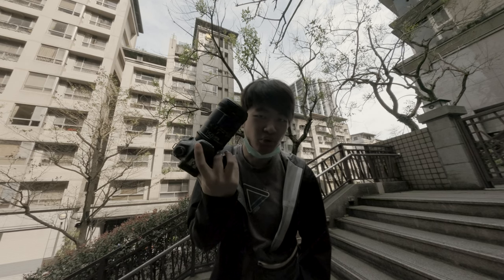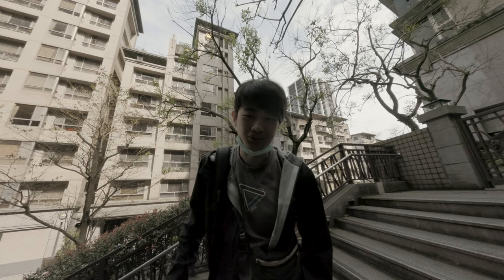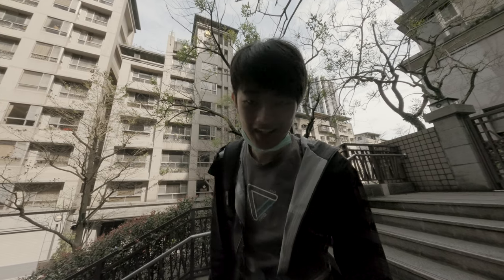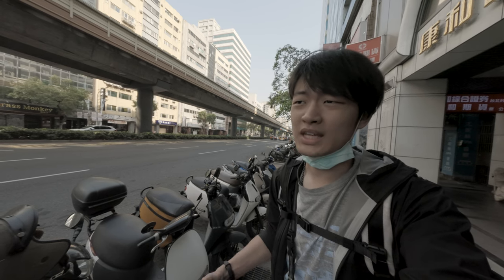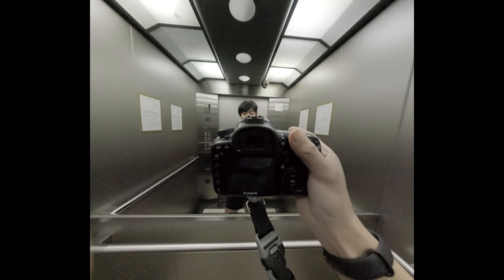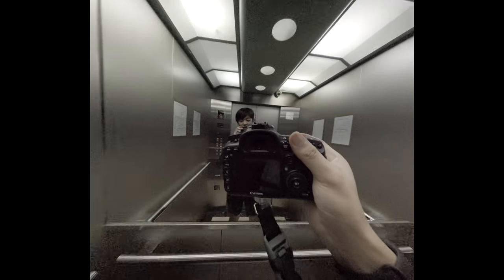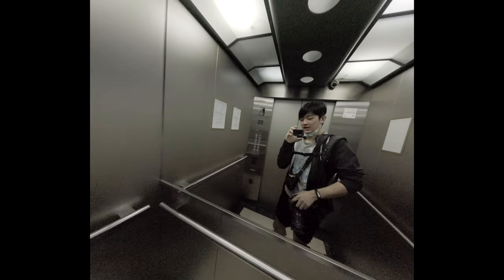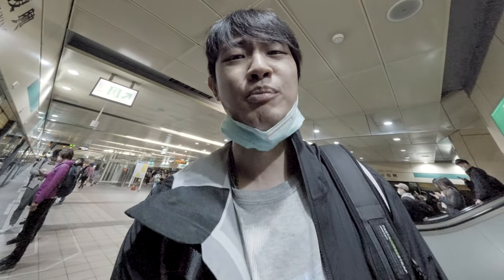Manual Lans Street challenge in Taiwan | Irix 150mm f2.8 macro | Pic Day 14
Creamy look with this Irix 150 f2.8 macro
It's a challenge to focus with a DSLR. Maybe need a mirrorless in the future.

Gear used
Aputure AverMedia Azden-SGM3416 Benro Benq BlackmagicDesign BMPCC4K Canon DJI Easyrig GoPro Geprc IRIX INKEE-benbox Kupo LEE Filters Light Bridge Manfrotto Marsace Noga Nanlite Proaim Runcam Sandink Shure-VP83 Sigma Skier Skylum Sony Tourbox YcOnion